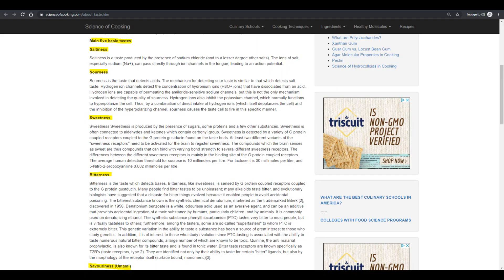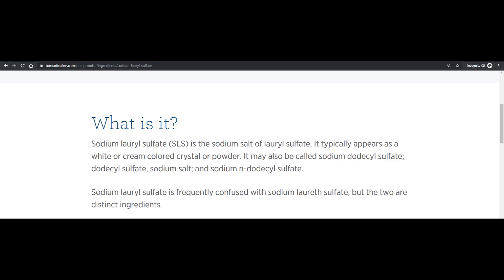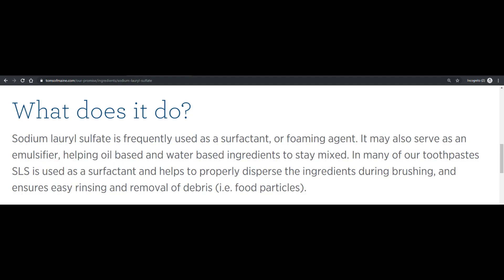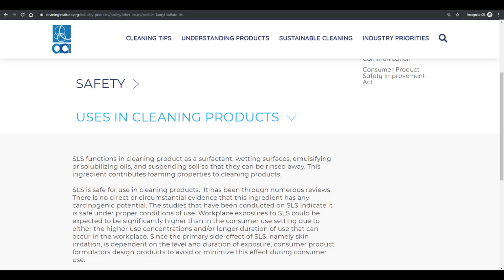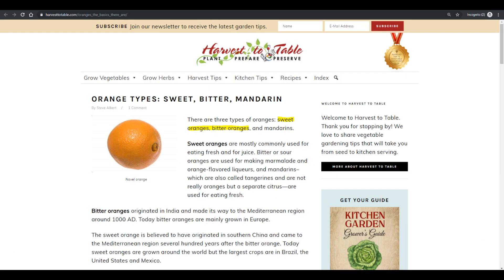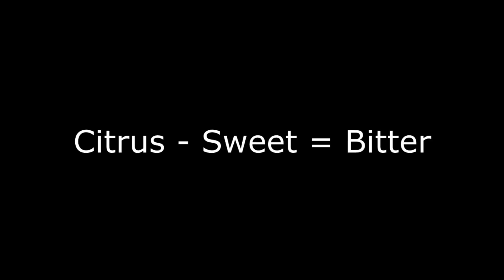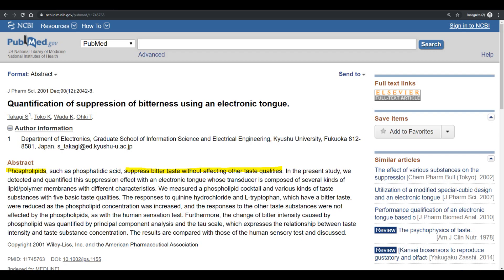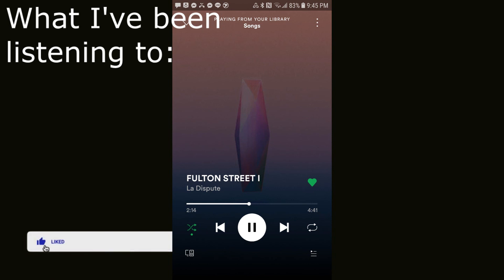Why Orange Juice + Toothpaste Don't Mix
echh... OJ and toothpaste is debatably the nastiest combo known the humankind. Here's why!

Your tongue can detect 5 types of flavors:
1. Sweet
2. Salty
3. Sour
4. Savory
5. Bitter
Sodium Laurel Sulfate, a foaming agent in toothpaste, is a surfactant. Its purpose is to let toothpaste spread throughout your mouth, cleaning a greater surface area. The bubbles it creates helps capture the germs.
Sodium Laurel Sulfate does two things to disgustify the taste of orange juice:
1. It suppresses the taste buds responsible for detecting sweet flavors. Citrus is a combination of sweet and bitter flavors. And when you take away the sweet, you’re just left with the bitter.
2. It also breaks apart phospholipids. These are fatty acids that help reduce bitter tastes by blocking the receptors.
So not only does toothpaste only let you taste the bitterness, but it also amplifies that very same bitter flavor.